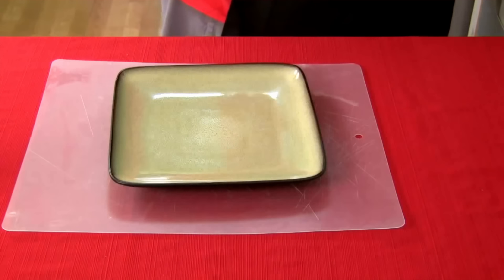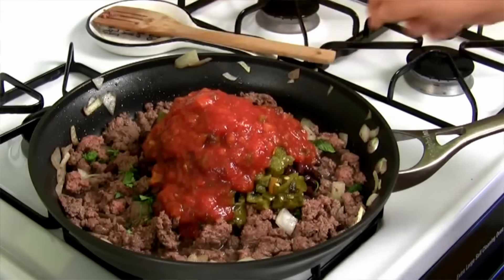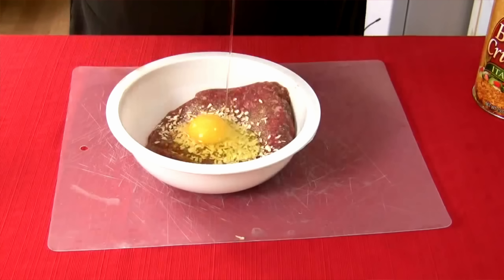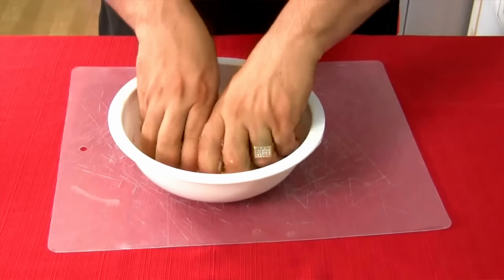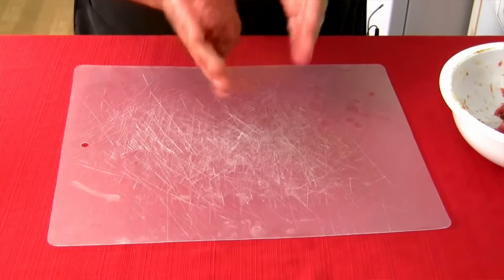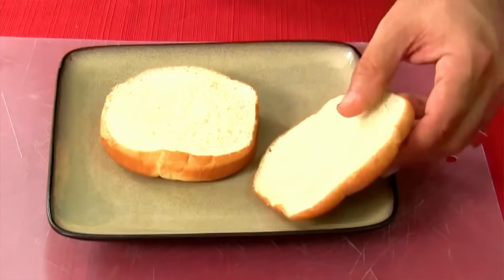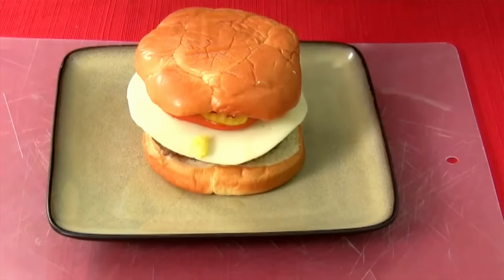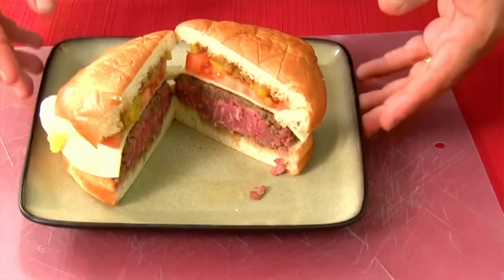The Worst Burger Ever Made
The Cooking with Jack Show, a show that challenges societies standards of how to eat meat. Today, we watch as Jack makes a bison burger, and uh, messes up a little bit. Buckle up.